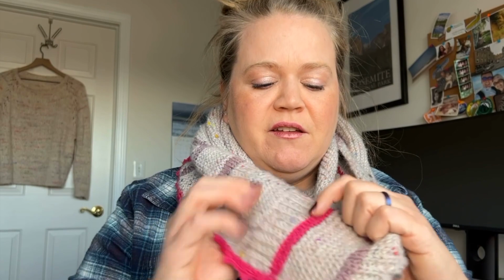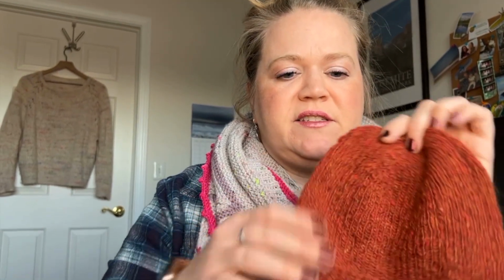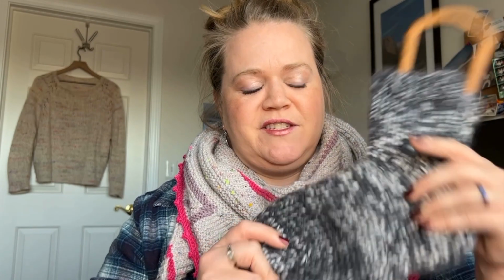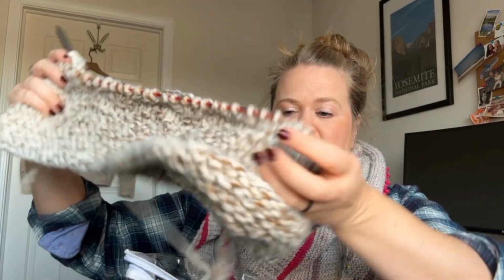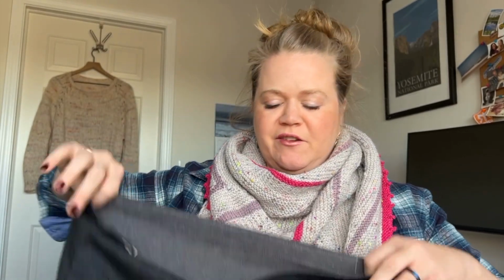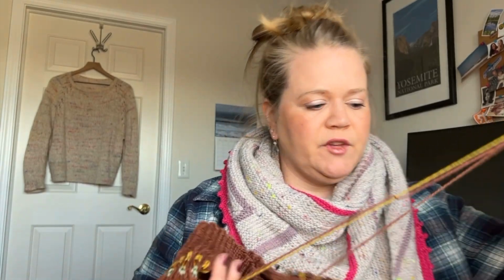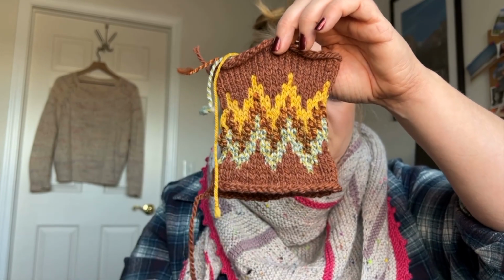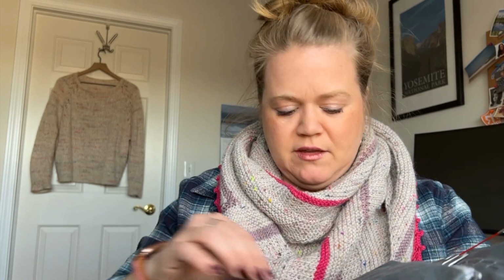Knits in the Wild Podcast | Episode 2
Welcome to Episode 2 of the Knits in the Wild Podcast. It was lovely to hear from everyone who watched. Thank you so much.

Wrapped in Greybow Shawl by Tif Neilan
Hedgehog Fibers Tweedy—
CC: stash yarn

Behind me—
Felix Pullover by Amy Cristoffers
Knit in Berroco Mochi - vanilla colorway

FOs:
Naptime Slipper socks
Christina McKenzie - FREE Pattern

Classic Ribbed Hat - Free pattern
Purl Soho
Isager Yarns Tweed Fingering Weight in Paprika
Wool Mohair Blend

WIPS:
Modern Mountain Throw - Free pattern
Lionbrand Thick and Quick
Fossil

Velvet Mirror Cowl by Andrea Mowry
Bougie Sweatshirt KAL by @YoungfolkKnits
Throwover by Andrea Mowry

Bag: Madder Root Trundle Bag
Purchased at the Rhinebeck Sheep and Wool Festival